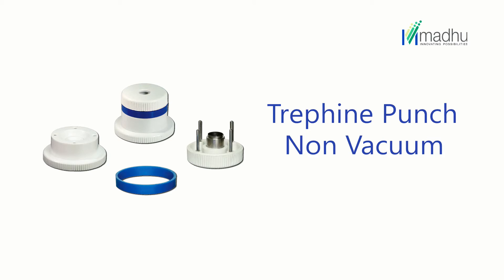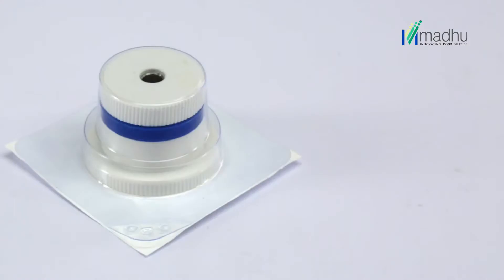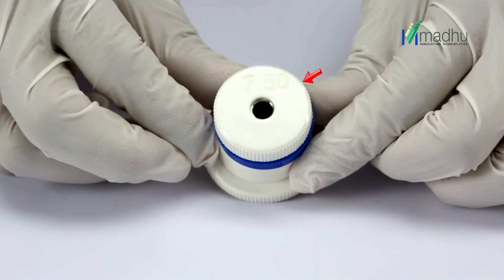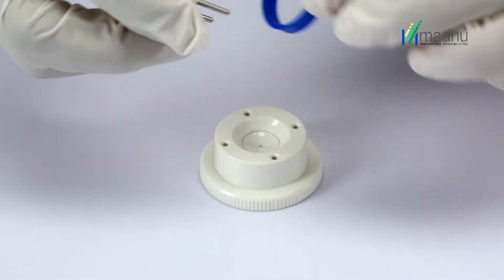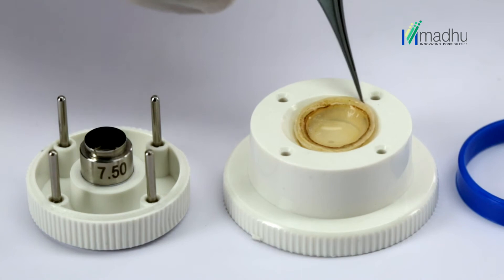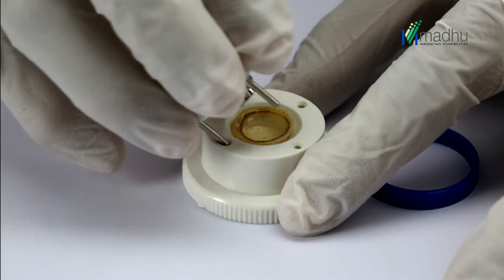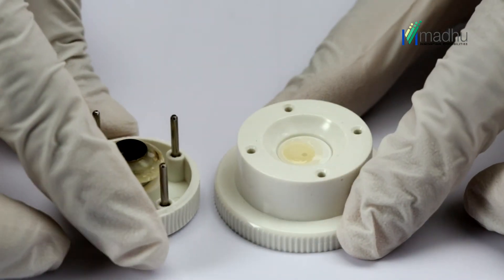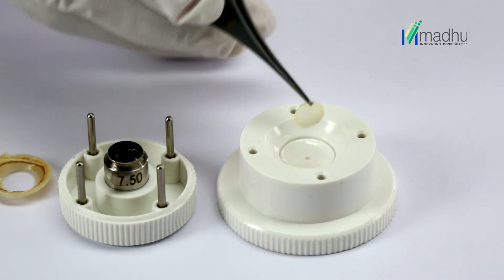TREPHINE PUNCH NON VACUUM | OPHTHALMOLOGY SURGICAL DEVICES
The Nanoedge Trephine Punch (Non-Vacuum) is designed to take out a circular corneal button of predetermined diameter from the donor cornea in a corneal transplant procedure.